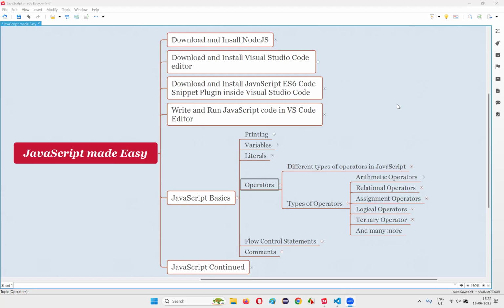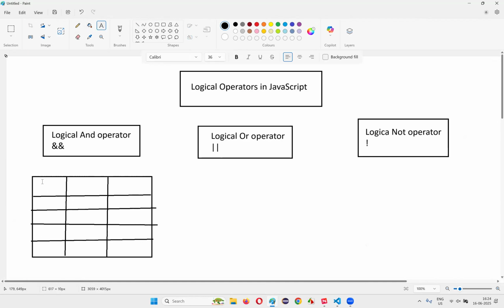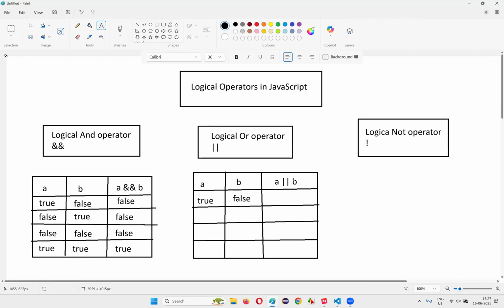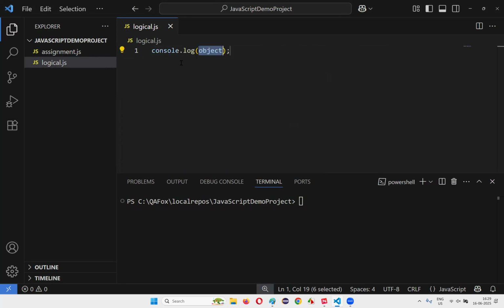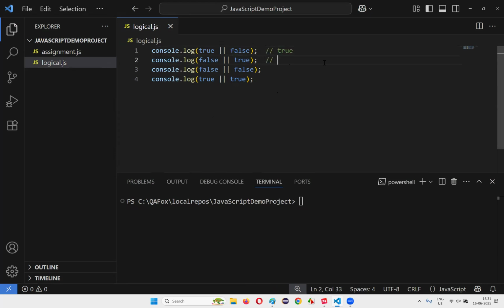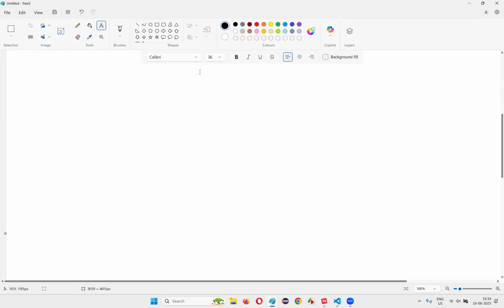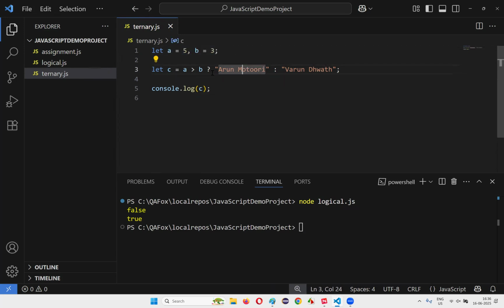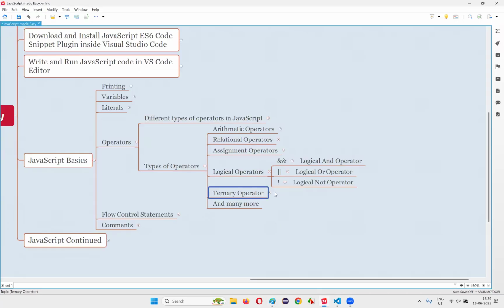Logical and Ternary Operators in JavaScript | JavaScript Made Easy - Session 11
In this session, you'll learn about logical operators (&&, ||, !) and the ternary operator (condition ? true : false) in JavaScript — powerful tools for making decisions and controlling logic in your code.

With real-world examples and clear explanations, this video is perfect for beginners looking to level up their JavaScript knowledge.

🔍 What you'll learn:

How to use logical operators: AND (&&), OR (||), NOT (!)

What is the ternary operator and how it works

Writing cleaner, more concise conditional statements

Common use cases in everyday coding